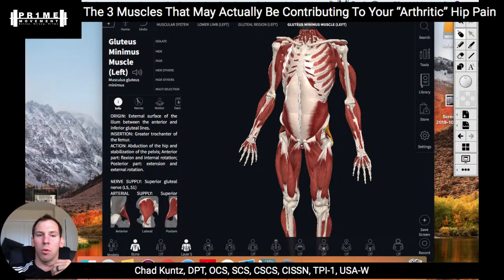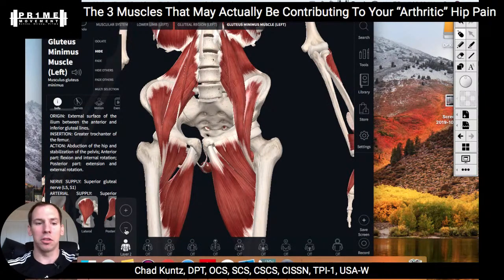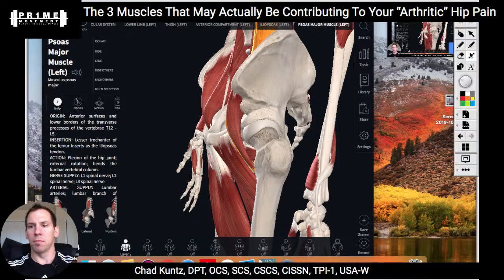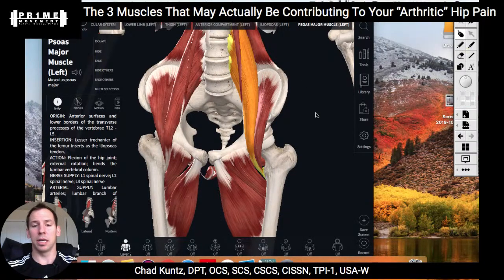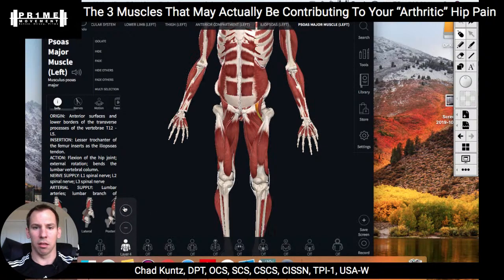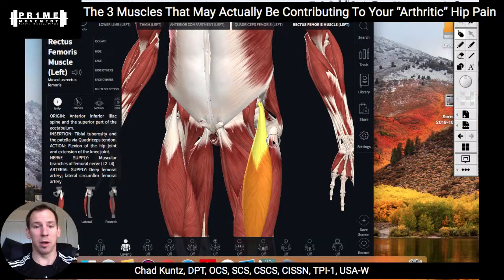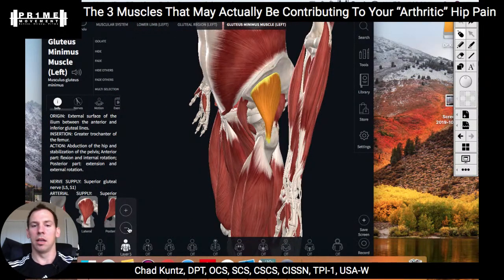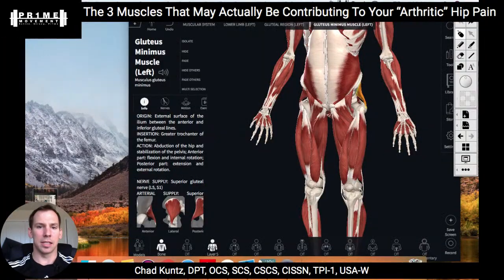The 3 Muscles That May Be Contributing to Your "Arthritic" Hip Pain | Pineville Physical Therapy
The 3 Muscles That May Be Contributing to Your "Arthritic" Hip Pain

Pr1me Movement is a premium physical therapy and strength and conditioning based practice based out of Pineville, NC. Lead and inspired by Dr. Chad Kuntz, the founder and owner of Pr1me Movement, he continues to look to provide unparalleled education directly into his community!